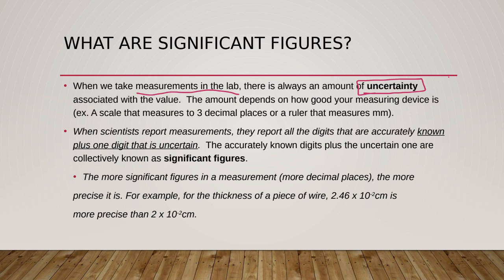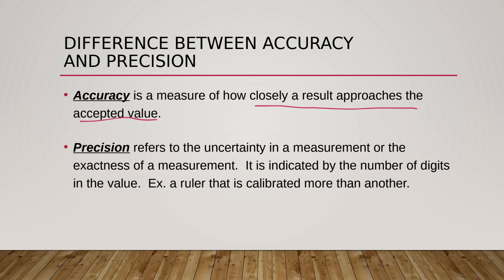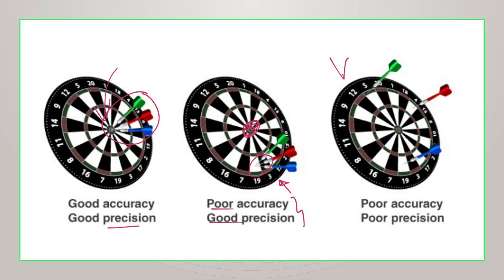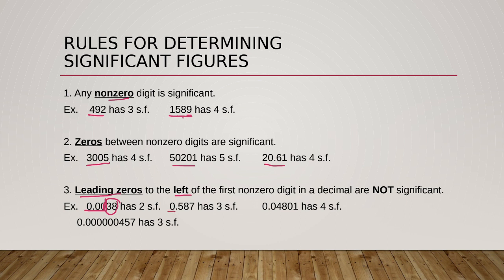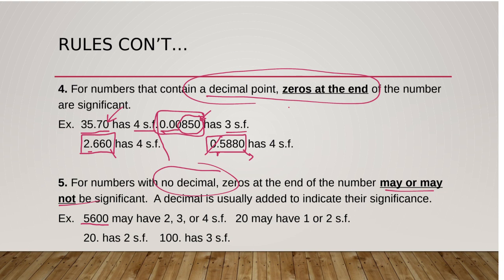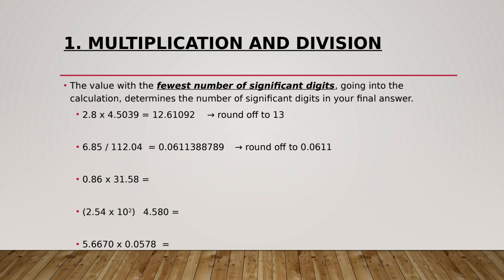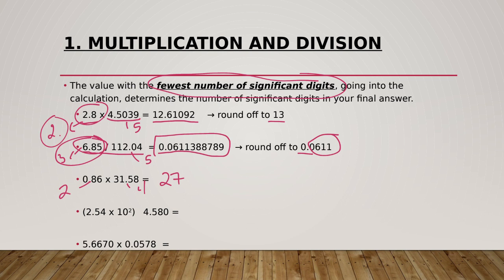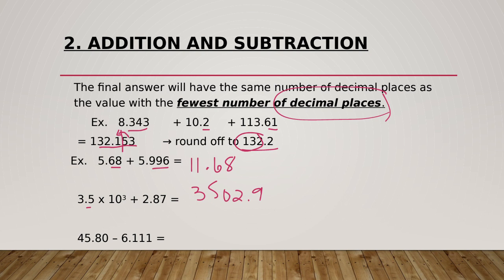3.1 Significant Figures